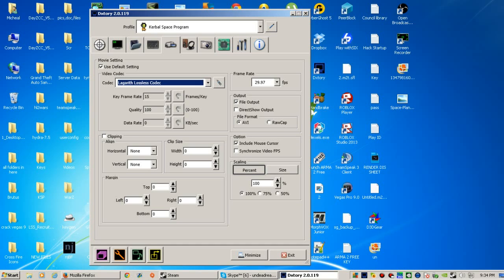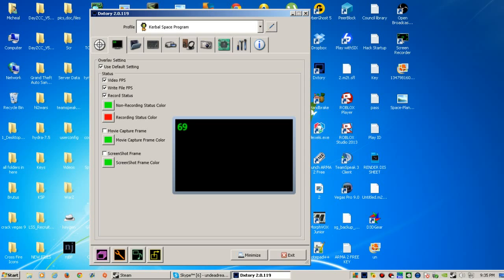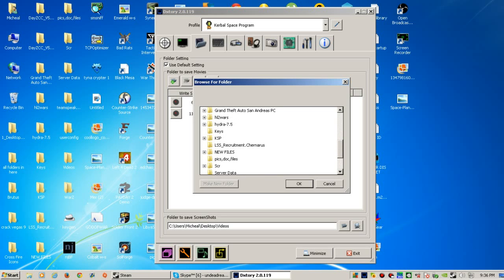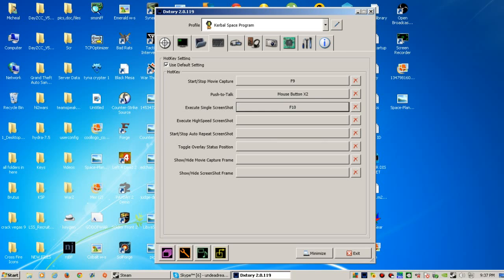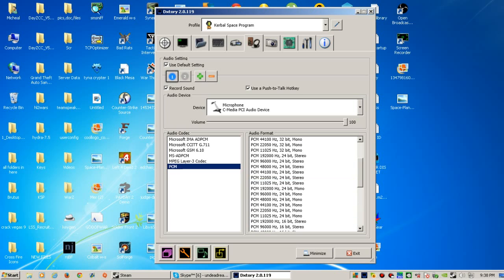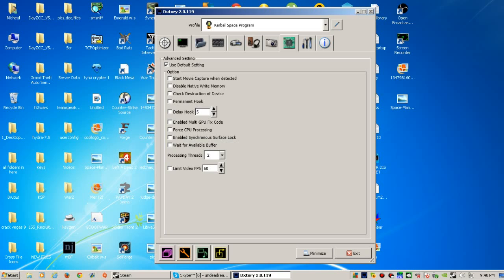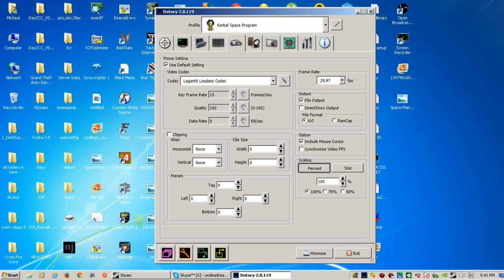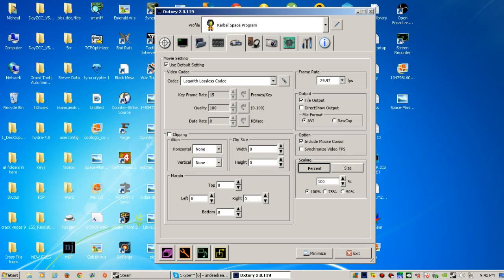How To Set Up DxTory Properly